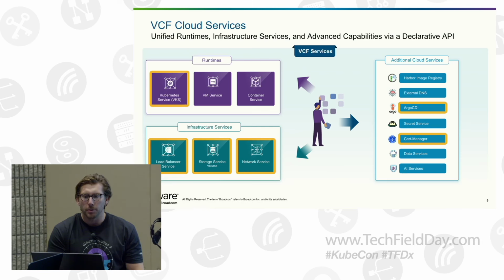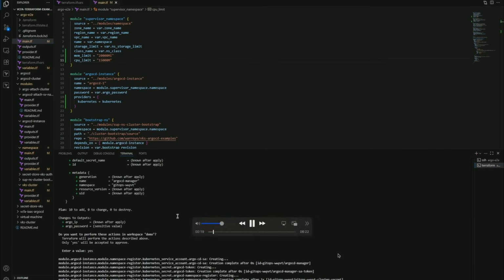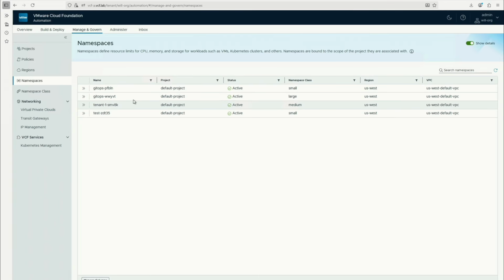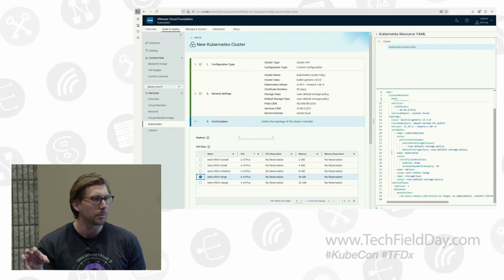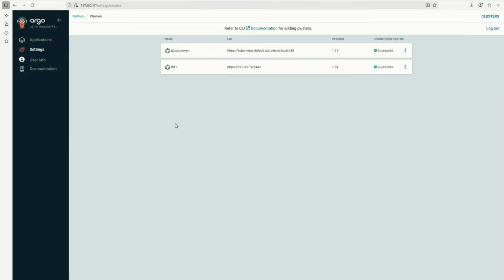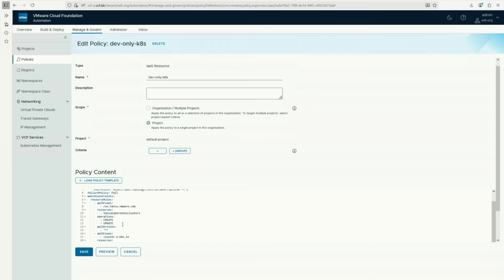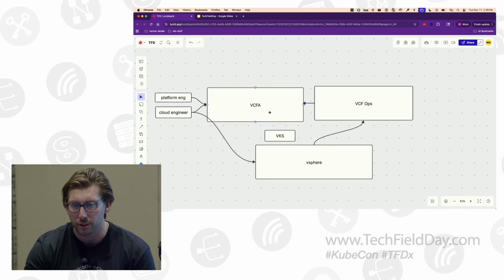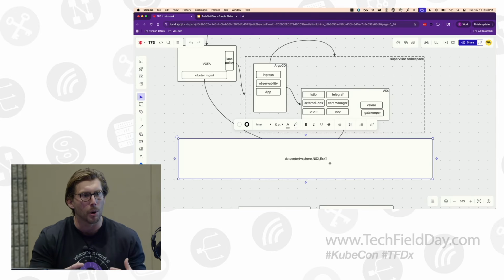Deploying Your Apps in vSphere Kubernetes Service is Easy with VMware by Broadcom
This session showcases vSphere Kubernetes Service’s compatibility with existing setups, its Kubernetes-first API, and a rich ecosystem of Out-Of-The-Box (OOTB) services, such as ArgoCD. See a comprehensive, automated workflow in action, from provisioning a new VKS cluster with Terraform to deploying a sample microservices application via ArgoCD, and viewing metrics with integrated Prometheus and Telegraf. We’ll also show how platform engineers utilize Istio to connect, secure, control, and observe services across different infrastructures in VKS deployments.

VMware by Broadcom's presentation at KubeCon North America 2025, delivered by William Arroyo, highlighted the ease of deploying applications in vSphere Kubernetes Service (VKS). The core of the presentation focused on demonstrating a streamlined workflow. This workflow begins with the platform engineer using Terraform to provision a new VKS cluster and subsequently deploying an example microservices application via ArgoCD. The session incorporated out-of-the-box (OOTB) services, such as ArgoCD, and integrated Prometheus and Telegraf to display metrics. The session also explained how Istio is utilized by platform engineers to connect, secure, control, and observe services across different infrastructures in VKS deployments.

The presentation walked through a complete workflow, combining the roles of an app developer and a platform engineer. The speaker utilized several components, like VKS, cloud services such as cert-manager, and Argo CD. These services were used to bootstrap the cluster with essential elements and applications, including Istio. Crucially, the speaker emphasized the use of APIs accessible via tools like `kubectl`, Terraform, and GitOps, allowing platform engineers flexibility. The demo showcased a Terraform apply command that created a supervisor namespace, an Argo CD instance, and a Kubernetes cluster.

In essence, the presentation focused on how VKS streamlines the entire lifecycle, making it easy to deploy, manage, and observe applications. Through the demonstration of Terraform and Argo CD integration, the speaker underscored the platform's Kubernetes-first API approach and its compatibility with established tools and workflows. Further, the presentation highlighted the integration of fleet management features and cloud services. The session focused on the core components and the flexibility and power of the VMware by Broadcom offering.

Presented by William Arroyo, Solutions Architect, VCF Division at Broadcom. Recorded live at KubeCon North America in Atlanta, Georgia, on November 11th, 2025. for more information.